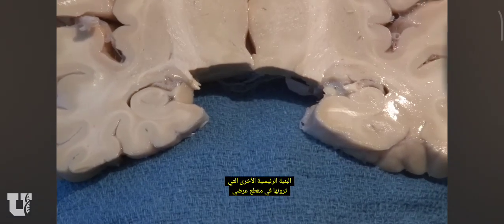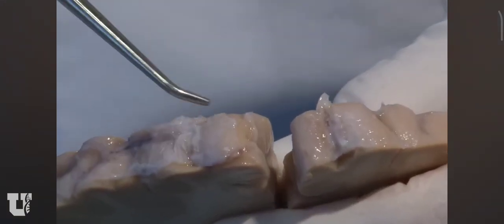brain anatomy/تشريح الدماغ